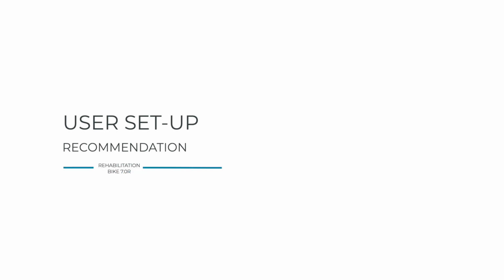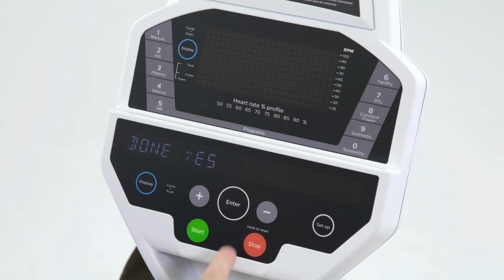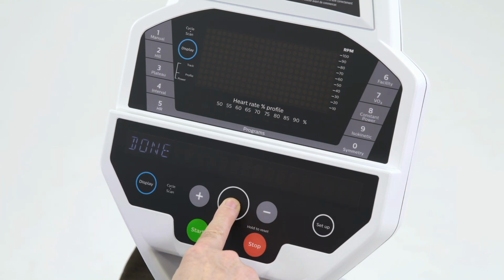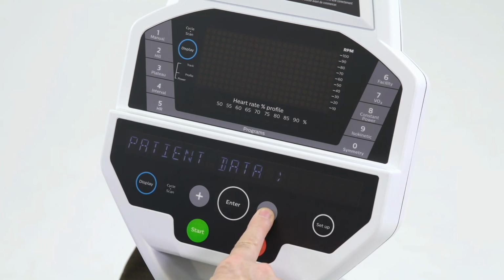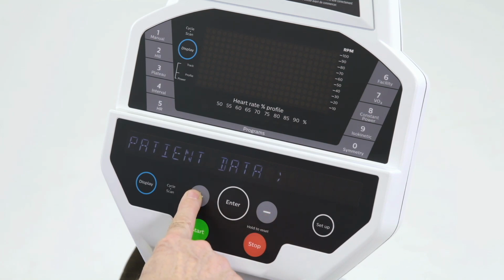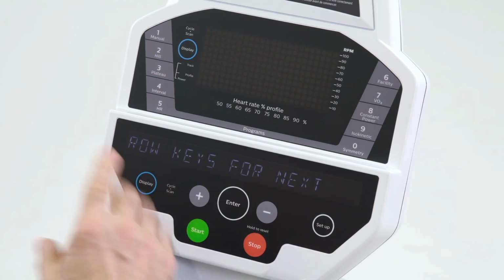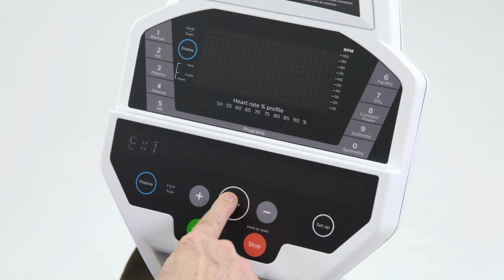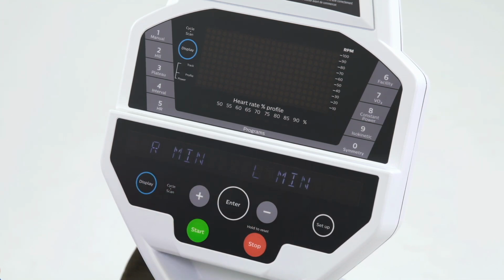Dyaco Medical 7.0 Recumbent Bike メヂカル リカンベントバイク